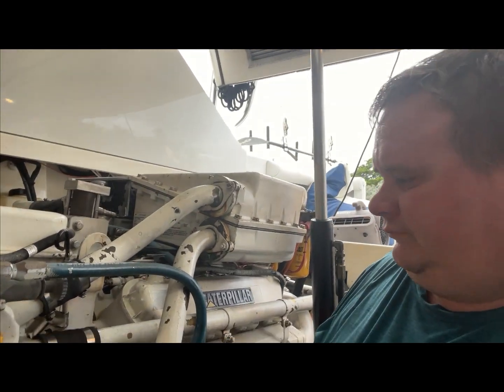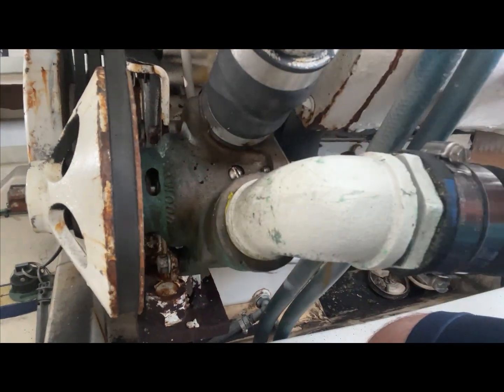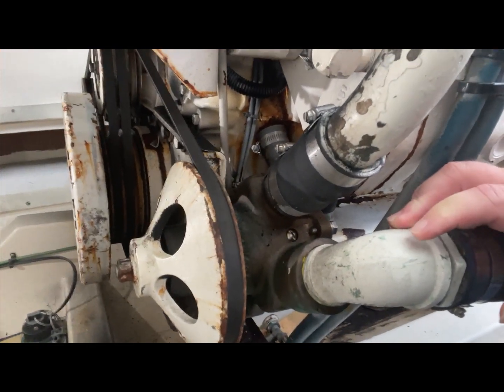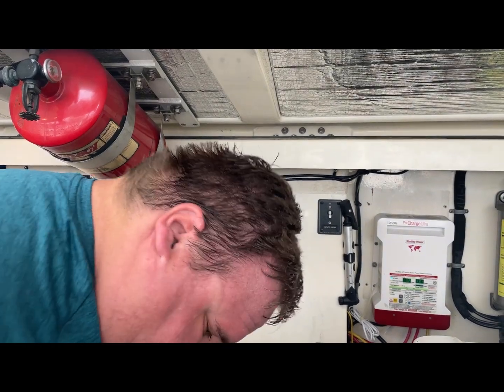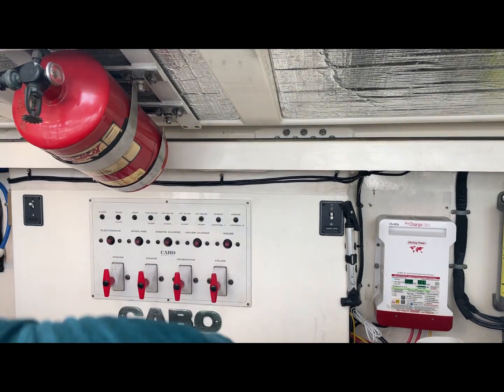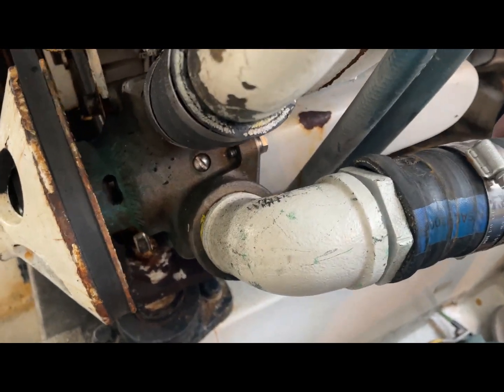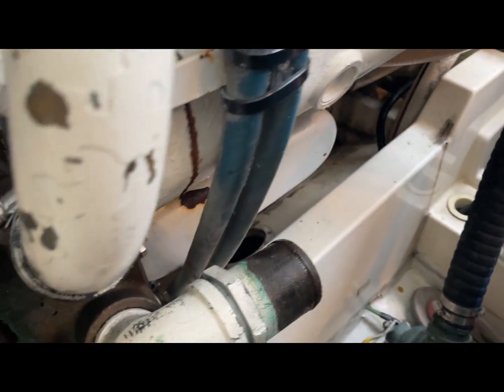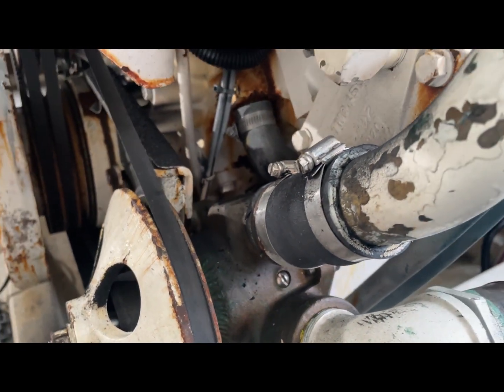The secret to DIY Water Pump Impeller Change | Marine Diesel Caterpillar 3208TA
Welcome to our ultimate guide on how to change the water pump impeller for a Diesel Caterpillar 3208TA marine engine! In this comprehensive video, we will reveal the secret to successfully replacing the impeller on your own. Whether you're a DIY enthusiast or a seasoned mechanic, this step-by-step tutorial will provide you with all the necessary knowledge and tools to tackle this task confidently. OEM boat motor parts, Our instructional video takes you through each stage of the process, from identifying the signs that indicate an impeller replacement is needed to the final installation steps. You'll learn about the essential tools required for the job, safety precautions to observe, and key tips to ensure a seamless impeller change. The Diesel Caterpillar 3208TA marine engine water pump impeller plays a crucial role in maintaining proper engine cooling, making regular inspection and replacement crucial for optimal performance make sure you always use OEM boat motor parts. By following our expert guidance, you can save on costly repair bills and stay on top of your marine engine's maintenance requirements. We understand the complexities and challenges involved in this procedure, which is why we've designed this guide to be accessible to both beginners and experienced individuals. Our detailed explanations of the OEM boat motor parts and visual demonstrations eliminate any confusion, empowering you to successfully complete the impeller replacement procedure. So, if you're ready to gain a deeper understanding of how to replace the water pump impeller with OEM boat motor parts on your Diesel Caterpillar 3208TA engine, hit that play button now!

Marine Diesel Caterpillar 3208TA 450HP Water Pump Impeller change:

Tools Used:
11/16th Socket
6 Inch ¾ extension
¾ rachet wrench
¼ rachet wrench
Short ¼ extension
1 Inch adjustable ratcheting wrench
½ inch adjustable ratcheting wrench
Standard Plyers
Large Flat head screw driver to put tension on the belt when tightening

Cabo 35 Express Sportfish rental boat located in Fort Lauderdale / Pompano Beach Florida
Visit our charter website for details

Take a tour on our rental boat and cruise the intercostal waterway.   We have dinner cruises and fun in the sun trips every weekend.   Enjoy the new bow cushion at the local sand bar with some friends and family.

We also will have some videos of us having fun in the sun and share the cost of ownership along the way.

This Cabo 35 Express is equipped with twin Caterpillar 3208 Marine Diesel engines that produce 450 horse power each.

This Cabo also has a 7.6 KW Westerbeke Marine Diesel Generator.   Future videos with generator maintenance will follow as well.